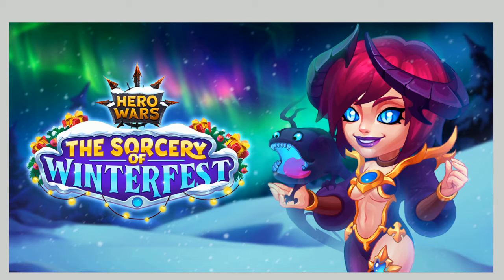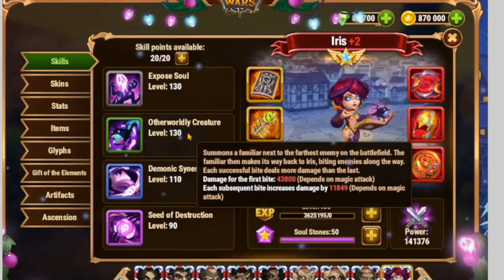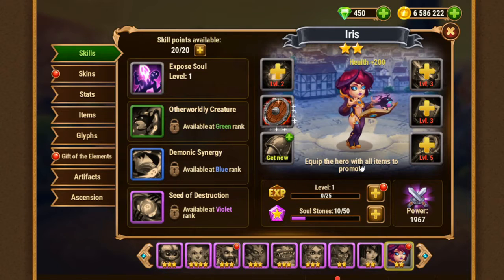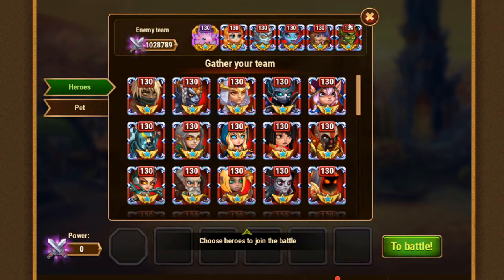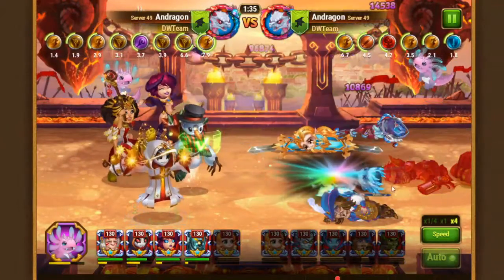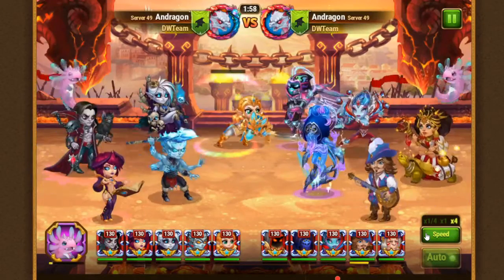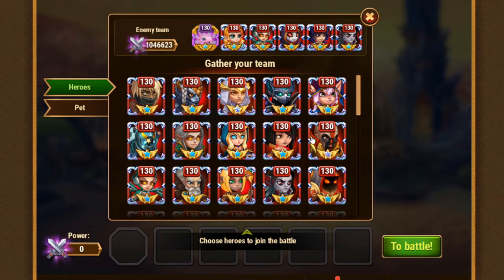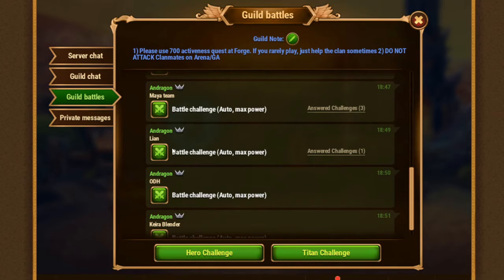Iris: Max stats, abilities, teams for her, tanks to counter her [+timeline]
In this video I made a detailed overview of Iris - new hero on Facebook added this December 2021.
First I demonstrate her stats and maxed abilities to understand her potential (from official livestream).
Then goes countering different types of opponents with Iris teams. Here I tested K'arkh, ODF, Keira, Undeand, Dante, Maya and Lian teams as opponents.
The final part shows which tanks can be effective against Iris and why I recommend some of them.
Hope my work will help you to understand role and place for Iris, and play better!
P.S. Originally the video was over 50 minutes but I remade it to fit below 30.
0:00 - Intro
0:45 - Maxed stats and abilities
5:21 - Glyphs, Artefacts, Outland
6:43 - Dante+Undead vs Undead with Isaac and Yasmine
8:06 - Orion Faceless vs super-Dante team
10:13 - Dante Aurora vs K'arkh teams
14:44 - Isaac Sebastian vs Lian Faceless Arachne team
15:52 - Keira Isaac Aurora vs ODF
17:46 - Andvari Qing Mao Yasmine vs Keira Blender
19:22 - Summary (reminder) about chosen teams
21:14 - Ideas on countering Iris
22:37 - Patronages for Iris
23:46 - Tanks vs Iris  which can be effective
25:54 - Lilith vs Iris - what happens when health is over the limit!